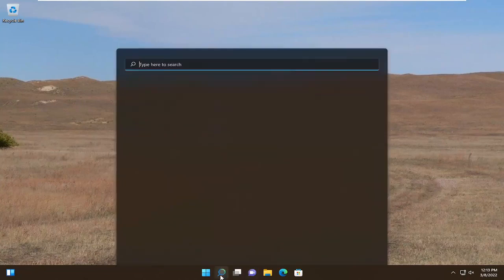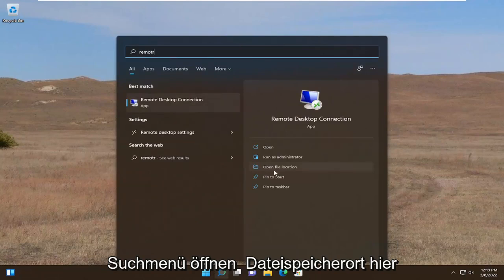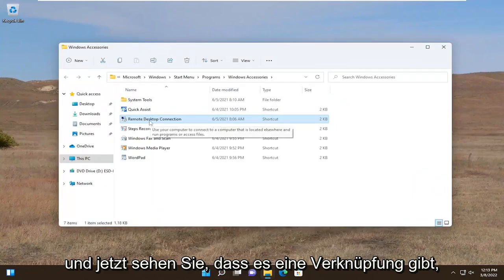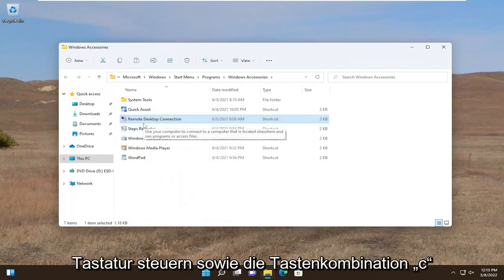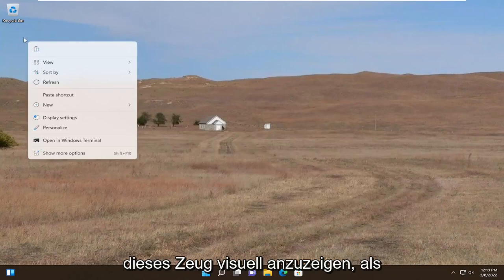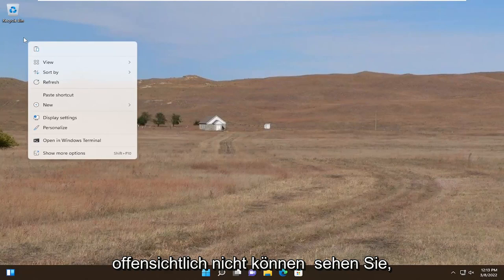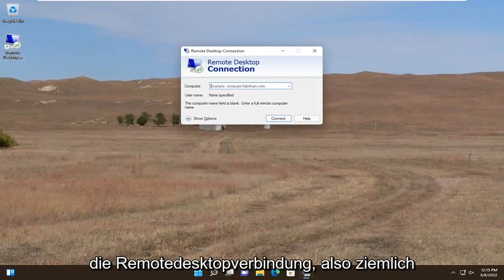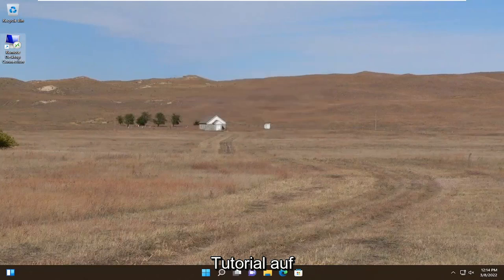So erstellen Sie eine Verknüpfung für die Remotedesktopverbindung in Windows 10/11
So erstellen Sie eine Remotedesktopverbindungsverknüpfung in Windows 10 und Windows 11.

Wenn Sie wiederholt dieselbe Remotedesktopverbindung verwenden, möchten Sie vielleicht erfahren, wie Sie ein RDP-Verknüpfungssymbol auf Ihrem Windows 10-Desktop oder an einem anderen Ort auf Ihrem Computer erstellen. So wird's gemacht.

In diesem Tutorial sehen wir, wie Sie eine Verknüpfung erstellen, um eine Verbindung zu einem PC mit Remote Desktop-Protokoll in Windows 10 herzustellen. Dadurch können Sie schneller Verbindungen zum Zielcomputer über das Remote Desktop-Protokoll herstellen.

In diesem Tutorial behandelte Probleme:
remotedesktopverbindung verknüpfung windows 10
remotedesktopverbindung verknüpfung windows 11
Remote-Desktop-Verbindungsverknüpfungen
So erstellen Sie eine Verknüpfung für eine Remotedesktopverbindung

In diesem Tutorial sehen wir, wie Sie eine Desktopverknüpfung erstellen, um die Remotedesktopverbindung in Windows 11/10/8/7 zu öffnen. Das Remotedesktopverbindungsprotokoll in Windows bietet dem Benutzer eine grafische Benutzeroberfläche, wenn er seinen Computer über eine Netzwerkverbindung mit einem anderen Computer verbindet, indem er die Clientsoftware für Remotedesktopverbindungen verwendet.